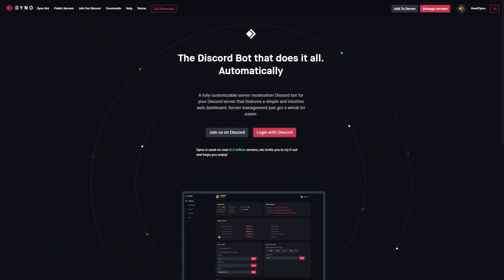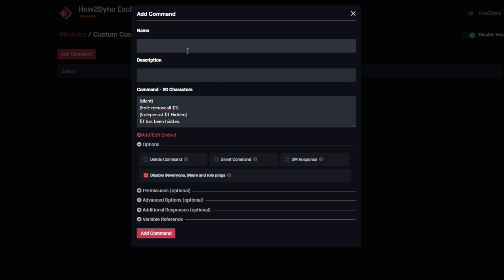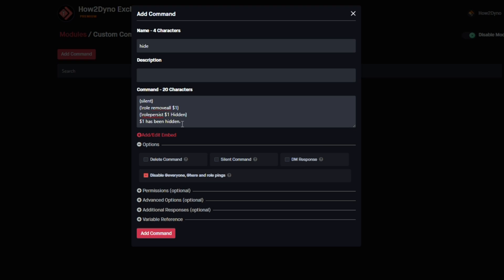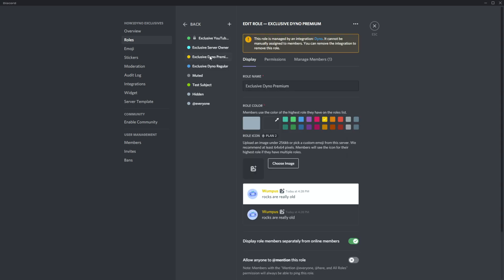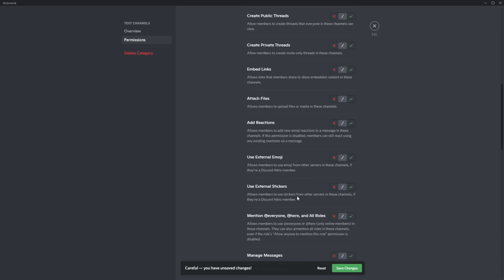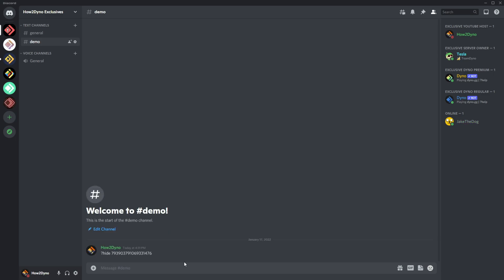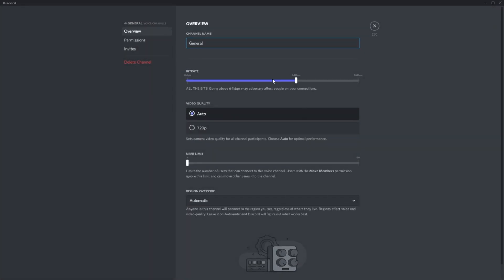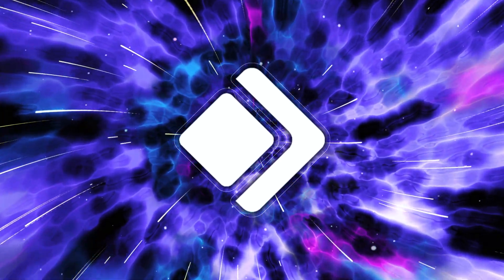Dyno Bot Tutorials - Community Custom Hide Command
Welcome to another How2Dyno Tutorial! Today in this "How to" guide, I will show you how to create your very own hide command featured by iAlexL!

》 Can't copy and paste? Try this

==CUSTOM COMMANDS==

{silent}
{!role removeall $1}
{!rolepersist $1 Hidden}
$1 has been hidden.

==CUSTOM COMMAND END==